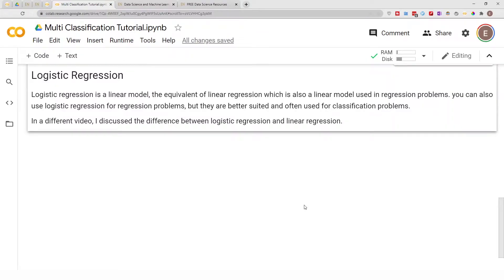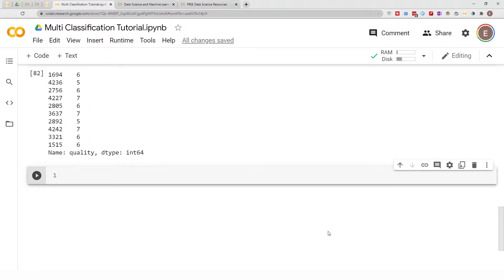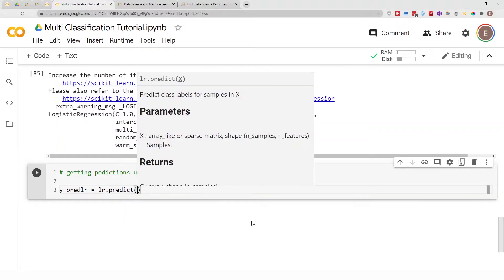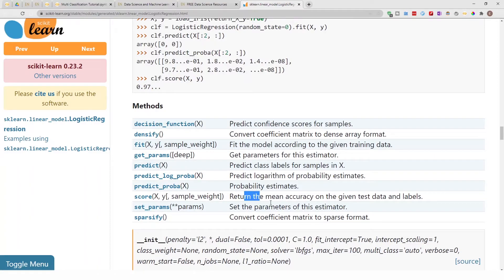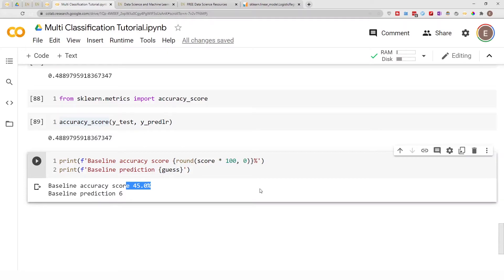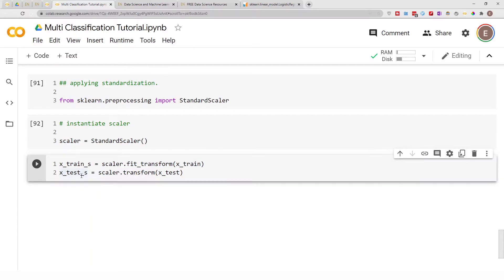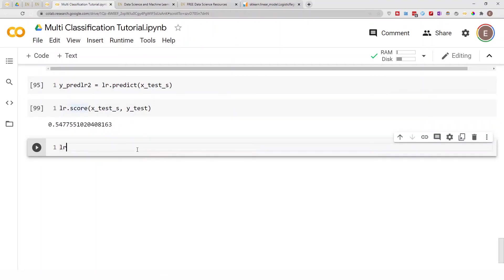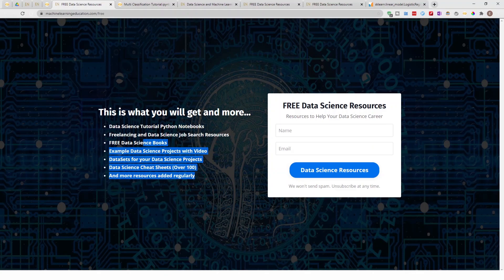Build Binary & Multinomial Logistic Regression Models using Sklearn & Python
How to Build Binary, Multinomial, Multivariate logistic regression analysis models using sklearn & python.